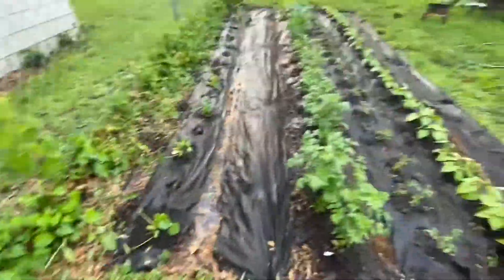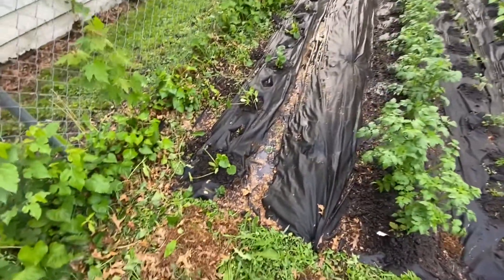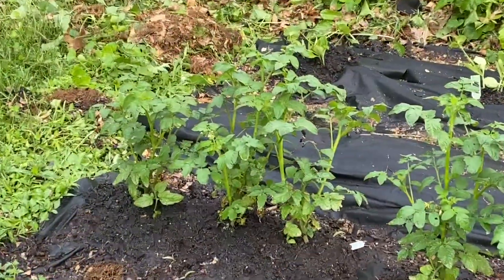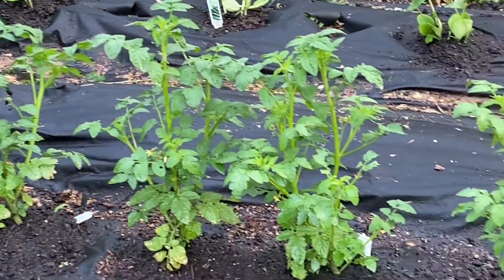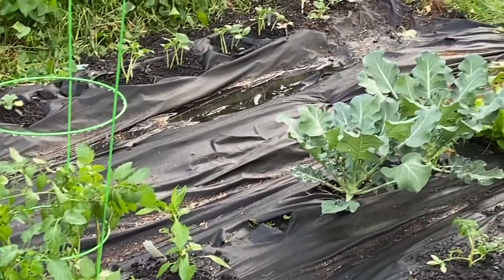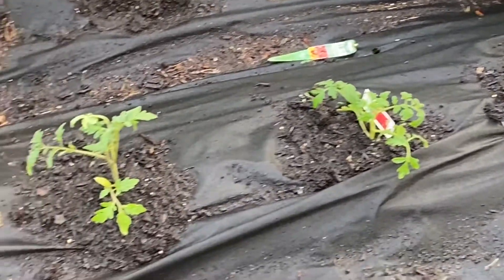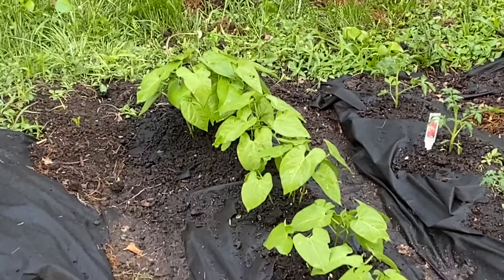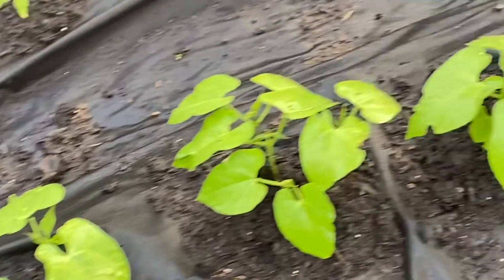Time To Check The 12 X 20 Garden 🪴 & Water 💦 It! | How’s your garden doing?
Added some more tomatoes 🍅 and cauliflower today!  Yum yum!  It’s time to check the garden 🪴 & water 💦 those plants!